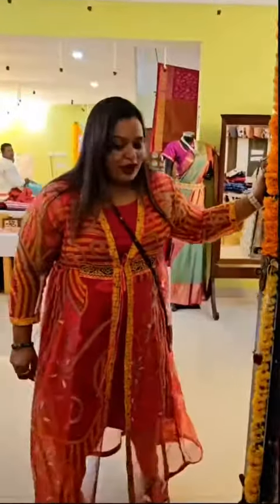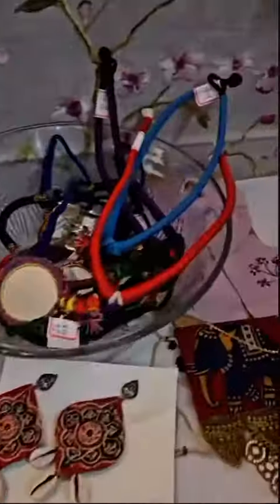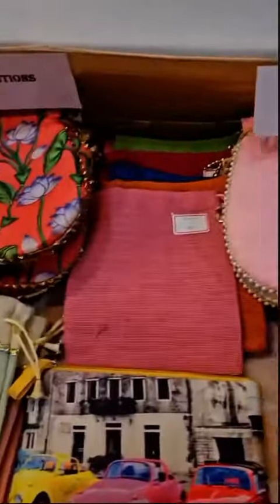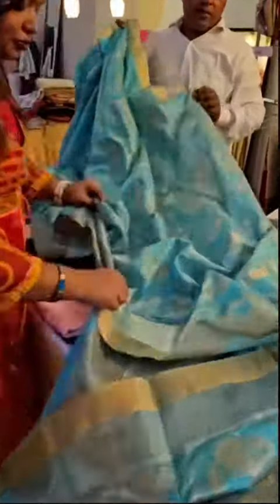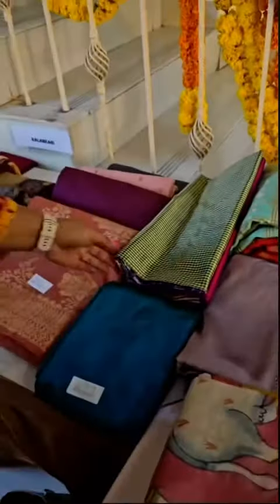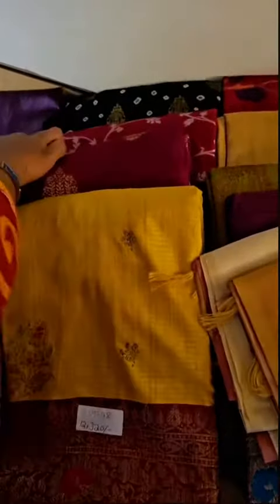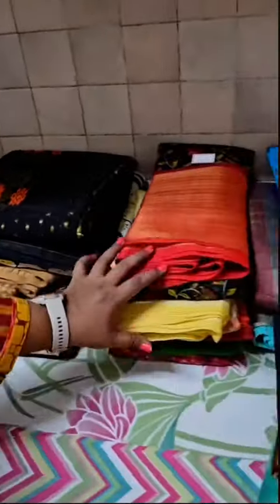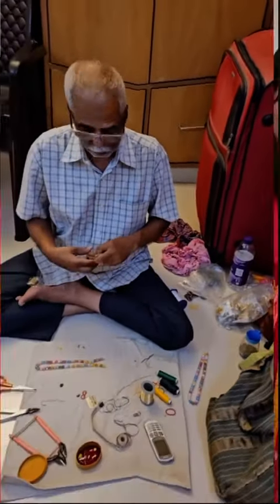28 September 2023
Not just words but look at the exquisiteness✨✨

Be there to experience the saga of native Indian artistry and don’t miss it!
Invite your shopping buddies along 🛍️

Checkout our instagram iDesign S2dio and facebook stories for the jewellery collection